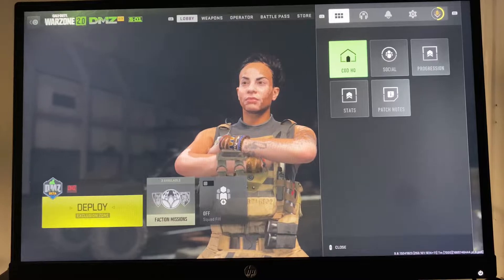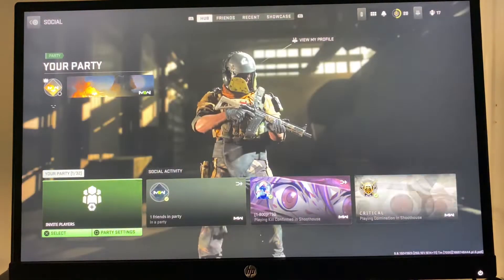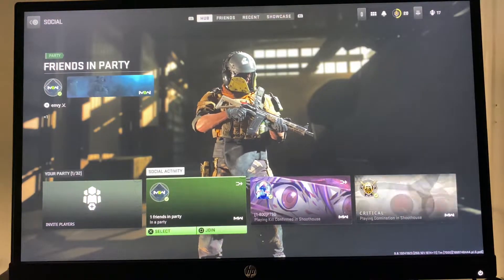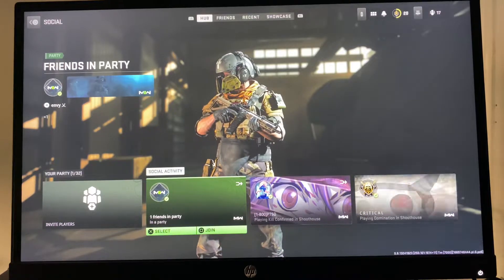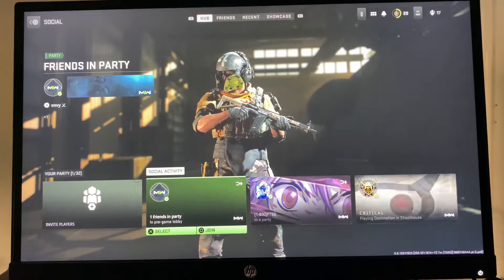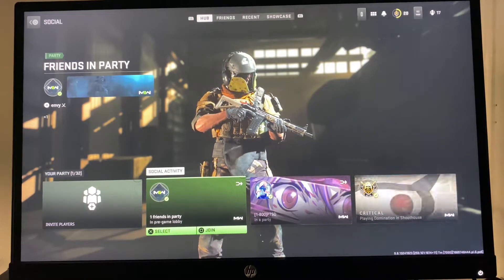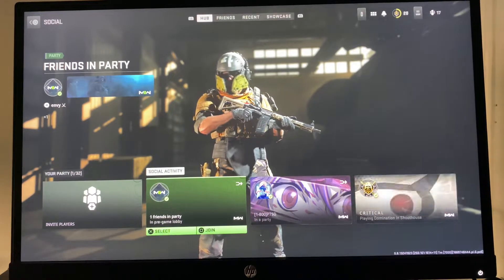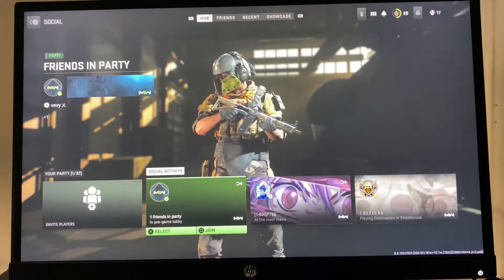COD MODERN WARFARE 2: HOW TO JOIN FRIENDS PARTY / GAME (WITHOUT THEM KNOWING)